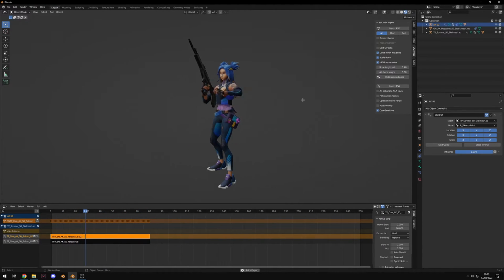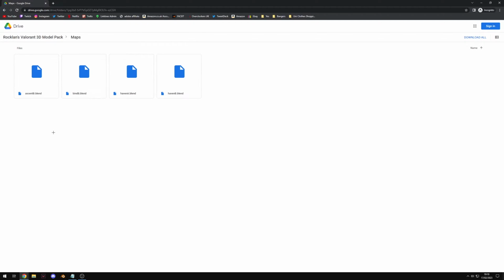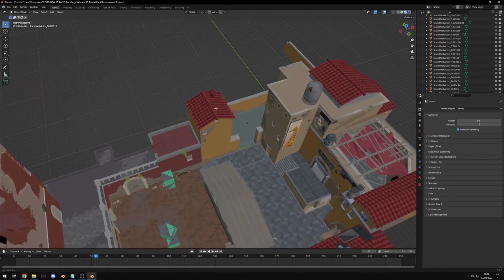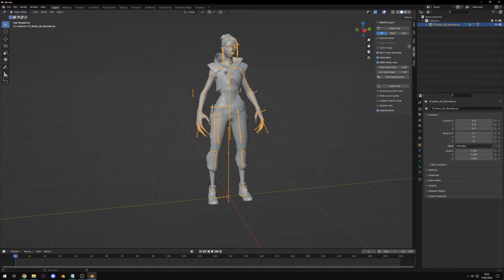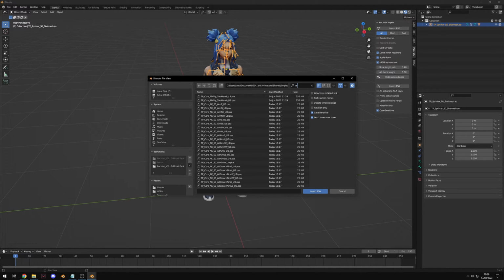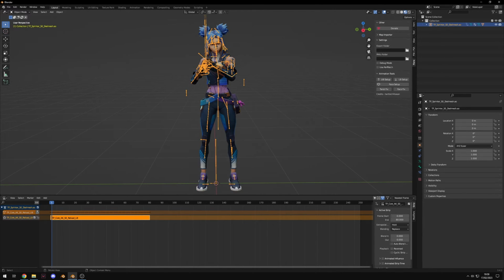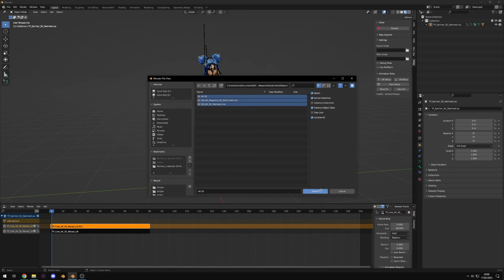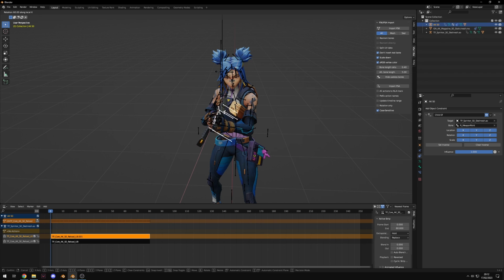[UPDATED] 3D Valorant Blender Model Pack | FREE DOWNLOAD & TUTORIAL 2025!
UPDATE 26/03/23 - Gekko has been added to the pack! Go check it out 💚

Today I'm dropping the highly anticipated updated version of Rocklan's FREE Valorant Blender 3D Model Pack which includes ALL Agents, Standard Weapon Models, Maps and Animations! Updated agents include Neon, Harbor, Fade and Chamber as well as all previous agents updated to use higher quality meshes as well as simple, complex and first person versions. In this video I show you how to download the model pack and how to use it to make your very own custom, unique Valorant animations for your YouTube thumbnails, banners, wallpapers and montages / edits!

Timestamps:
00:00 Contents of the pack
02:27 How to use the pack
03:03 How to use the maps
03:47 Explaining model types
04:33 Using animations
06:11 Using UB / LB animations
10:23 Adding weapon models

Thanks for checking out [UPDATED] 3D Valorant Blender Model Pack | FREE DOWNLOAD & TUTORIAL 2023!